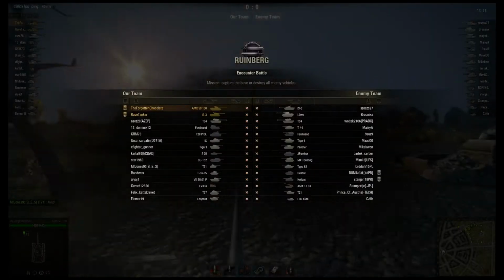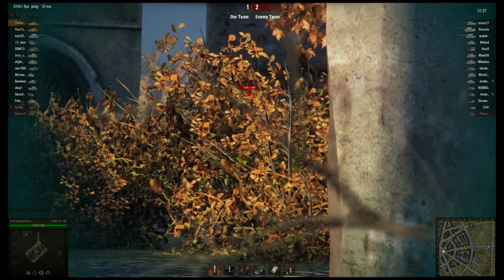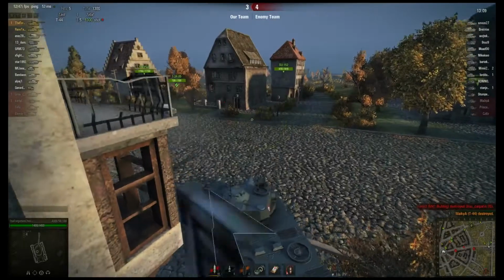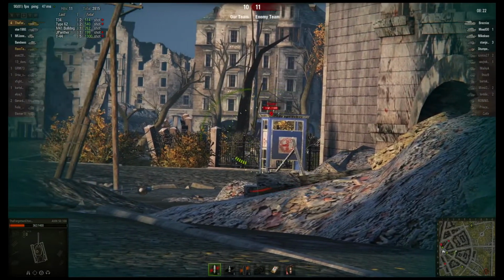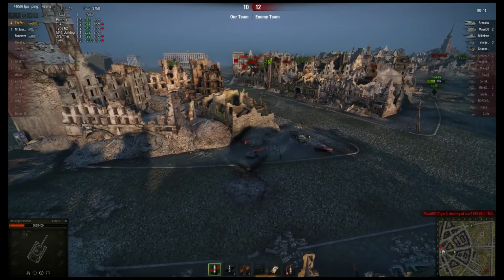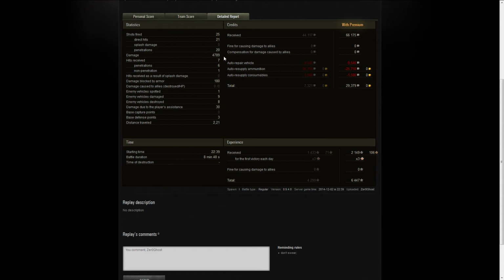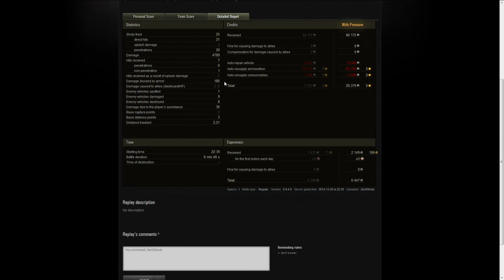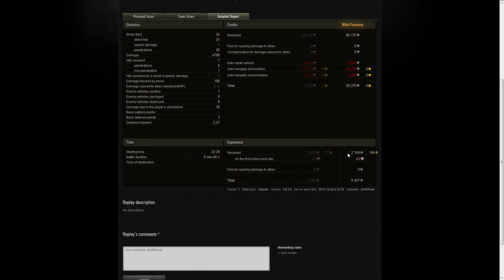Get Clipped - SubMonth S04 E10 - World of Tanks | TechDragon.info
Today we have TheForgottenChocolate in his AMX 50 100 the french tier 8 'heavy' tank.

 PC Specs:

AMD FX 8370 (8 core) 4Ghz
Main HD: Crucial MX 100 SSD (512 GB)
Recording drive: 2 TB Western Digital Sata3
OS: Windows 7 X64
AMD Driver: 14.9
Graphics: Club 3D Radeon Poker Series R9 290 - Royal Ace (4 GB memory)
Motherboard: Asrock 990FX Extreme 3